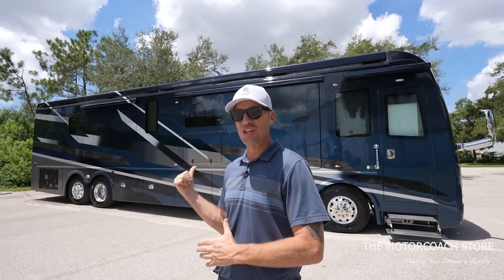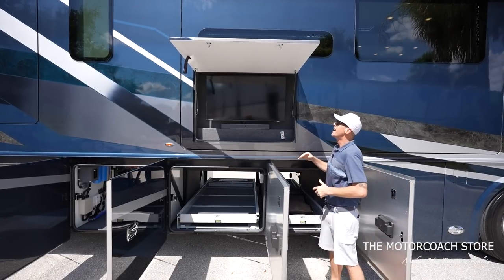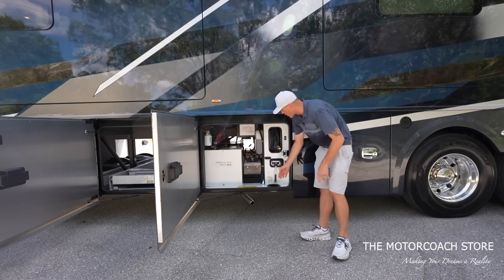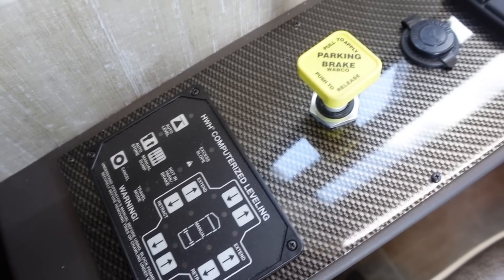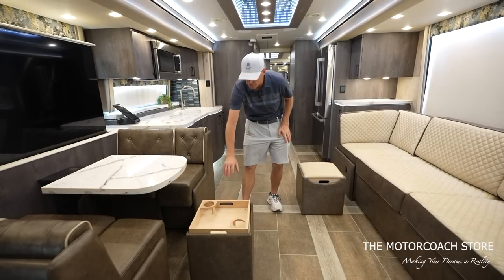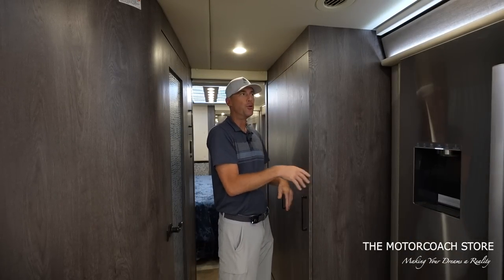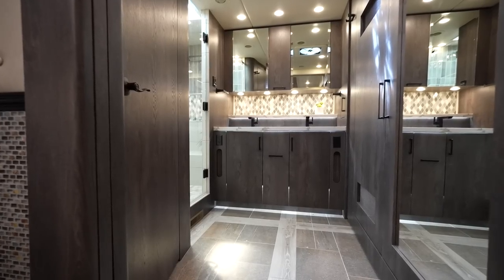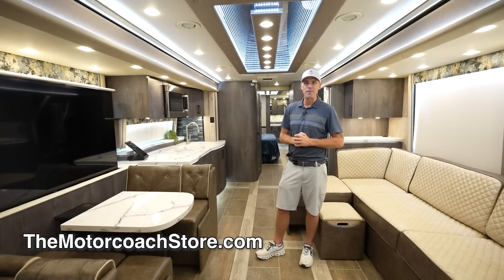2023 Foretravel Realm Presidential Series for Sale (Blowout Deal!!!)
Themotorcoachstore.com

RVingwithAndrewSteele.com